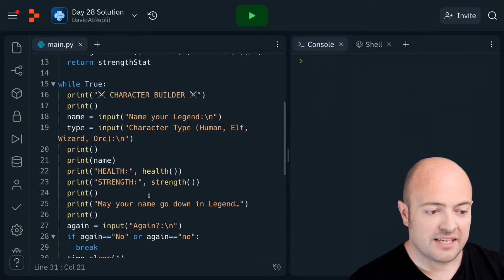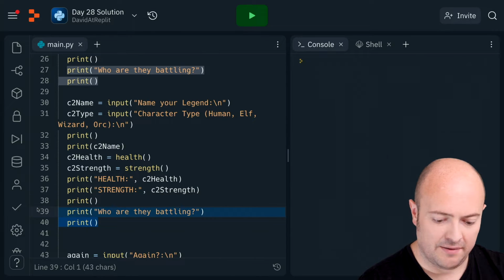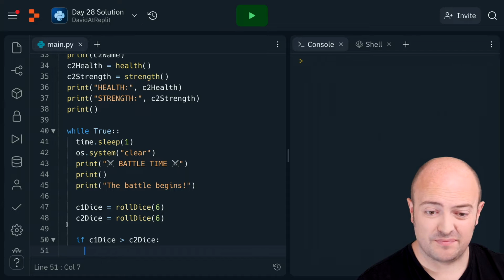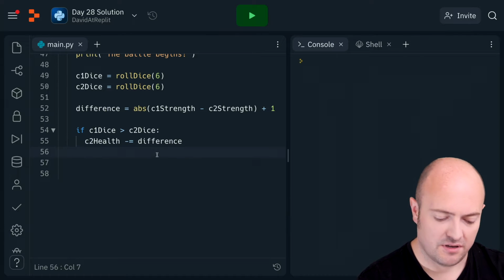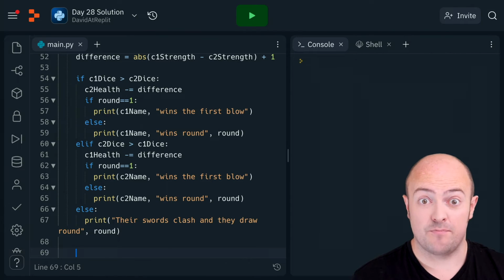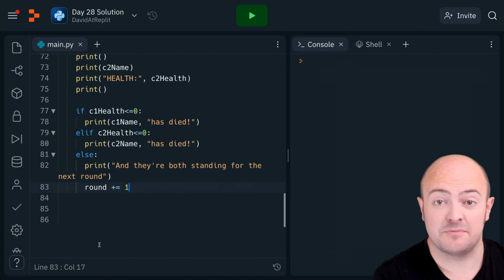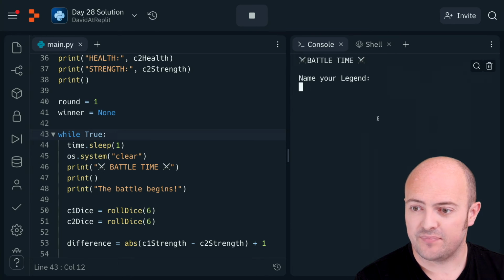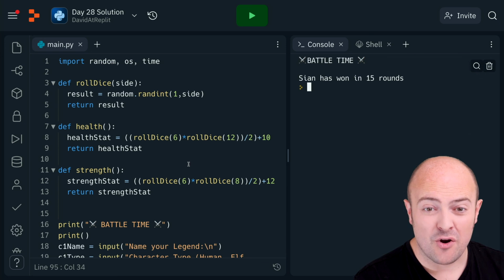Day 28: Solution